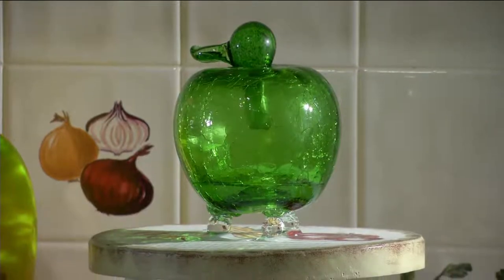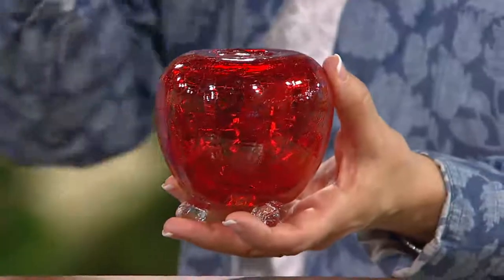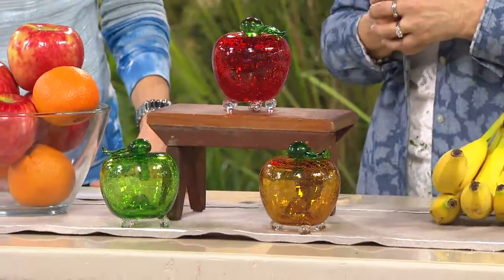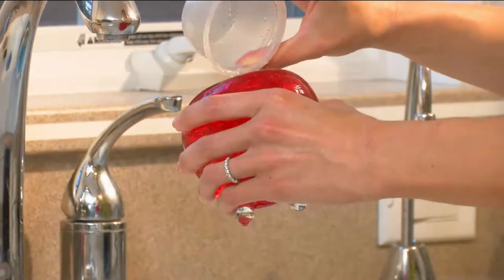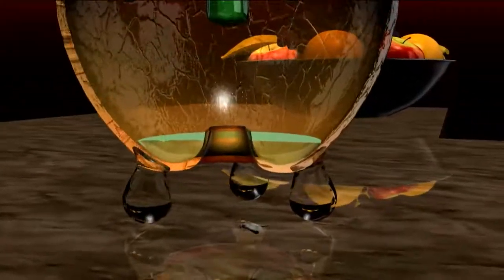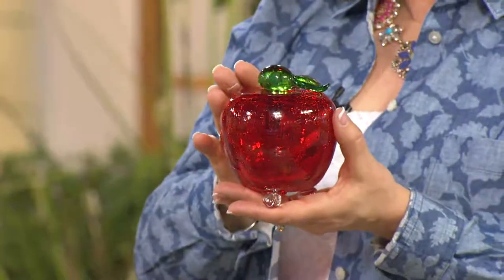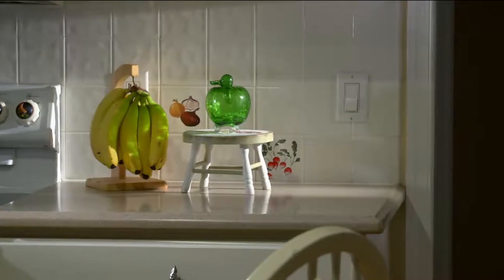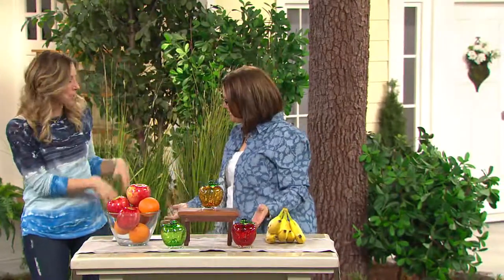Plow & Hearth Handmade Crackle Glass Apple Fruit Fly Trap with Nancy Brandmueller